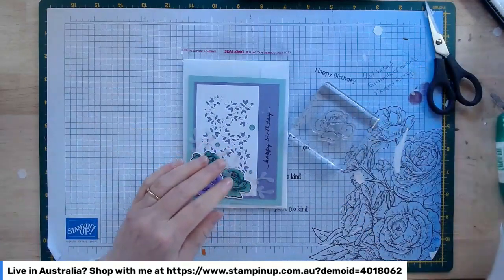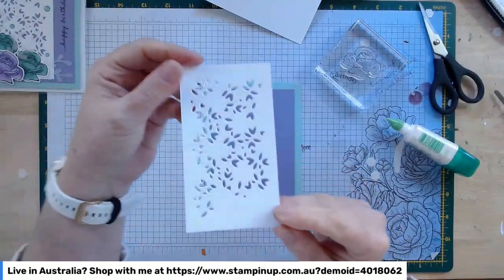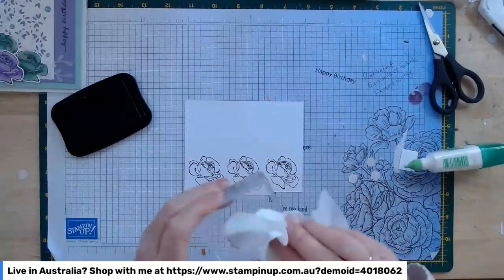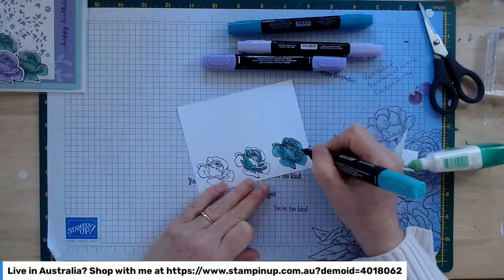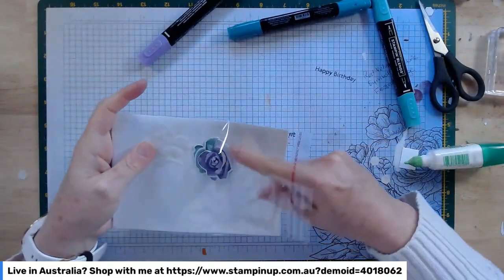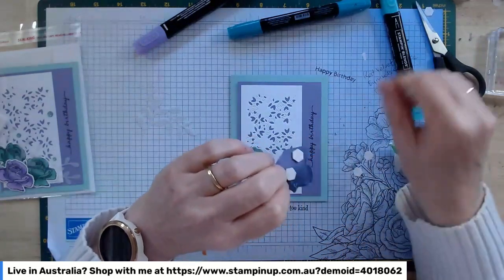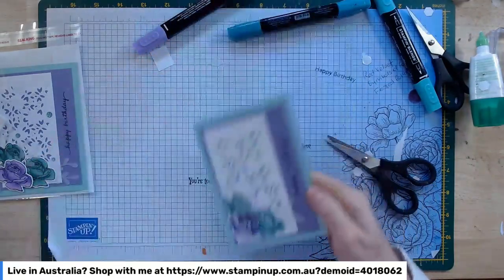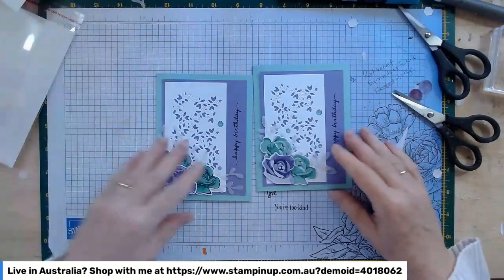June 2022 Class by Mail - Hues of Happiness - card # 3 - Die Cut Panel Card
June 2022 class by mail video tutorial.